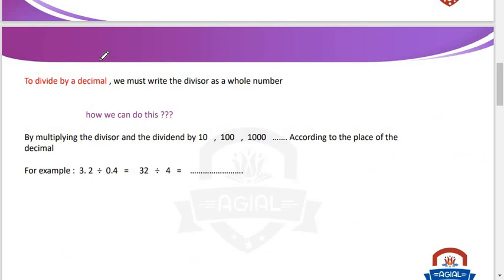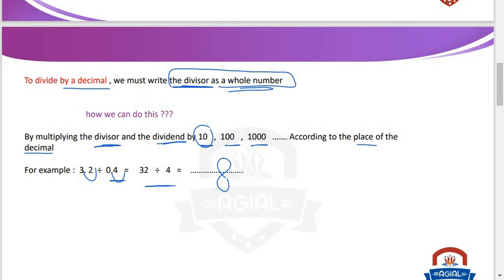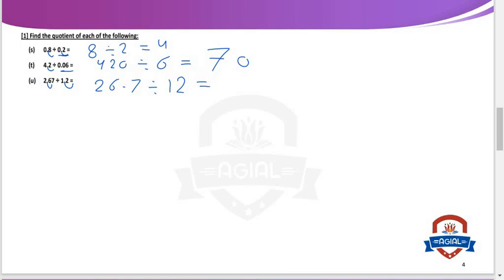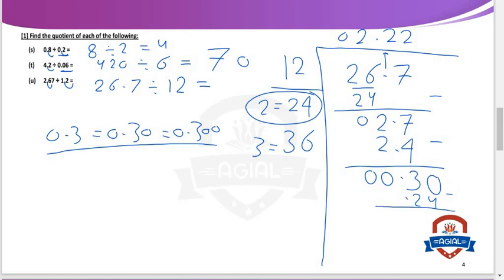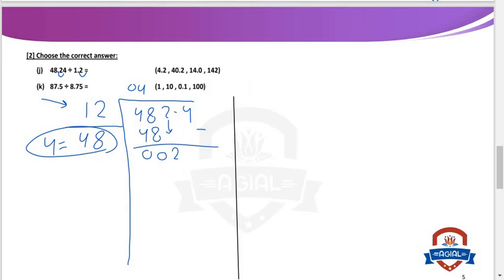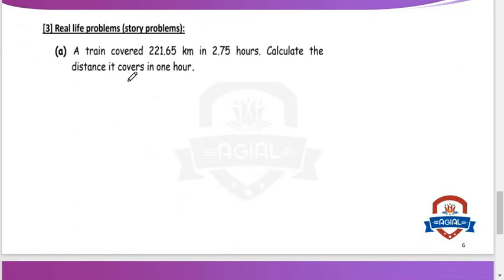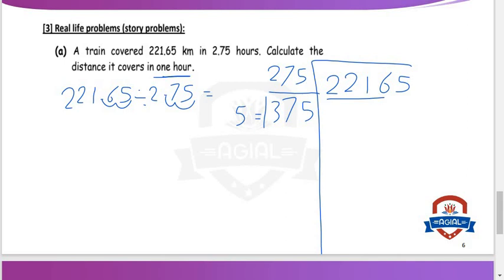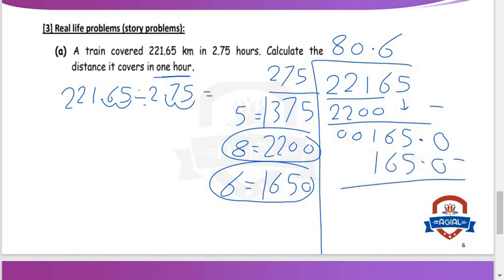Primary 5 - Math - Unit 1 - Lesson 9